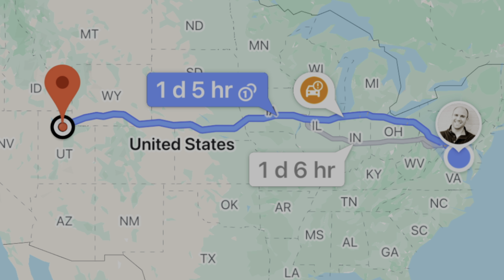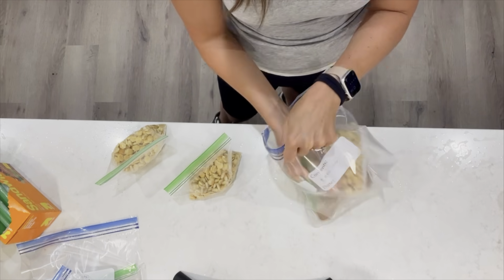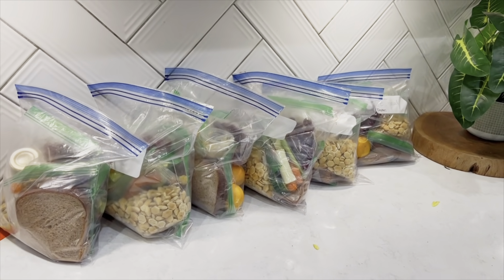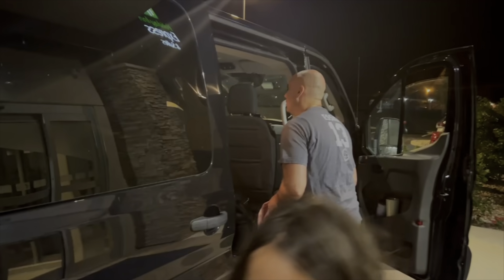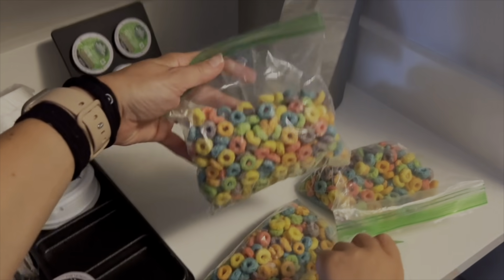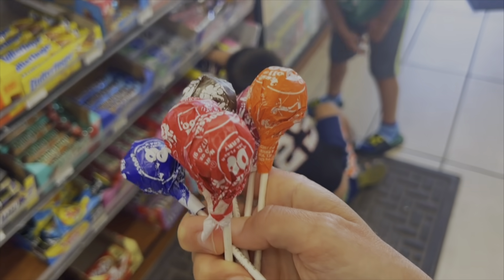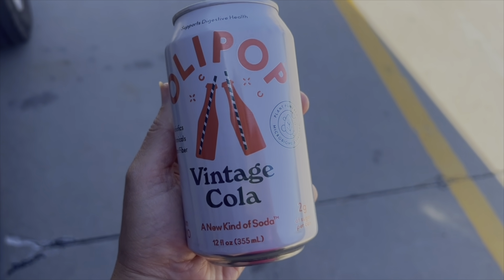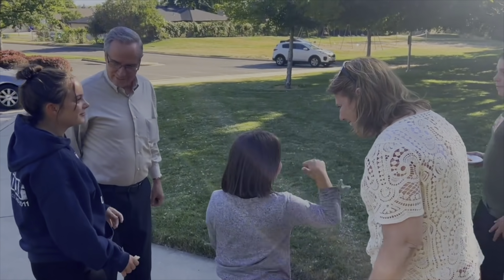EASY Vegan Road Trip Hacks to Save Time and Money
I love my air fryer
I love this large strainer
I love this small strainer
I love this tofu press
I love my nonstick large frying pan
This instant pot is great for my large family
Favorite Veggie Chopper
Favorite Large Stainless Steel Pans 20x14
Favorite Avocado Slicer
Favorite Food Processor
Vitamix Blender
Favorite Plant-Based Cookbook for a Family with Young Kids

Favorite foods to buy from Amazon because they are hard to find at a normal grocery store:
Nutritional yeast
Liquid smoke
Vital Wheat Gluten (for Seitan)
Soy Curls
Soy Chunks

KEY MOMENTS:
0:00 Road Trip!
0:25 Snack Prep
3:17 Store Bought Snacks
4:34 Day 1: 2,088 Miles
5:09 Day 2: 1,490 Miles
8:43 Day 3: 540 Miles
10:52 10 Miles to Utah!